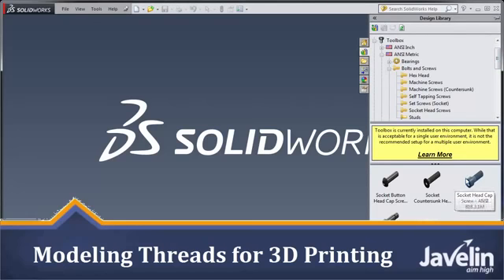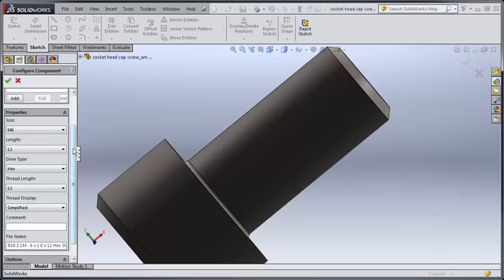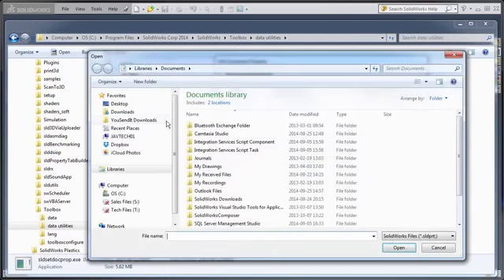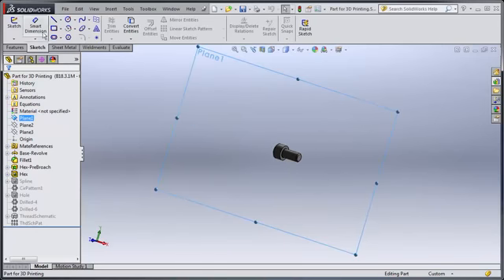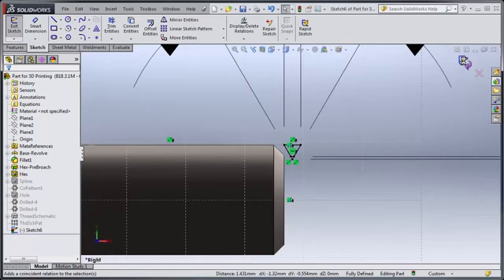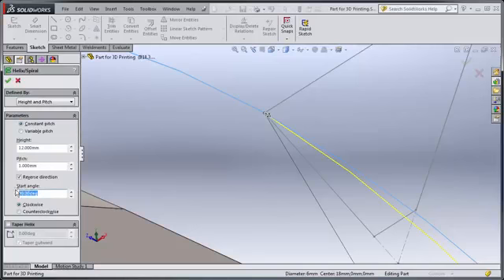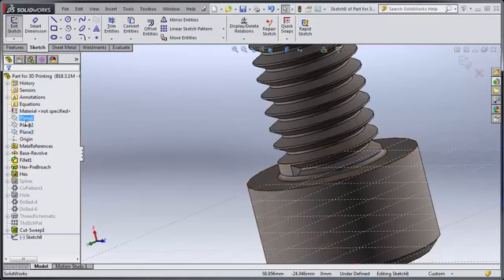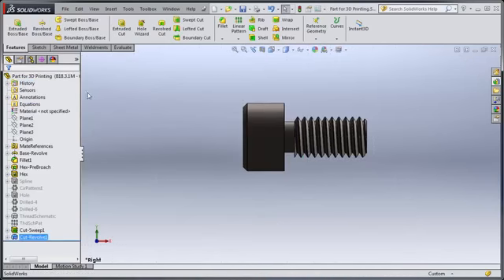SOLIDWORKS Tutorial Modeling Threads for 3D Printing